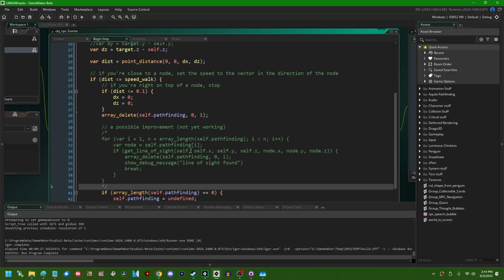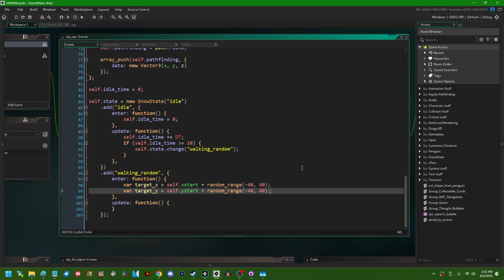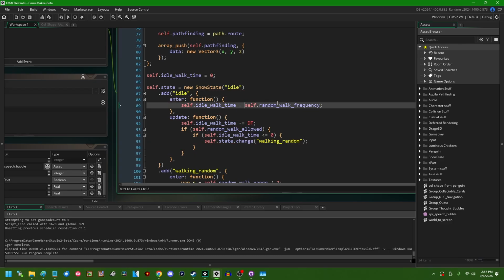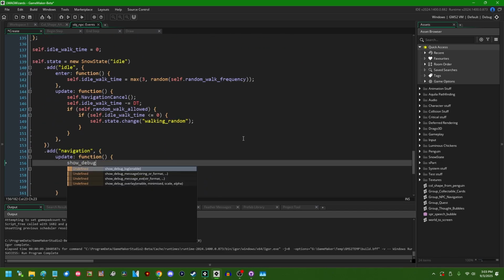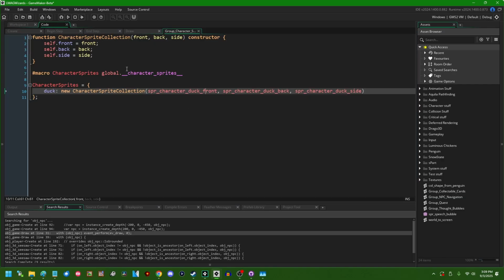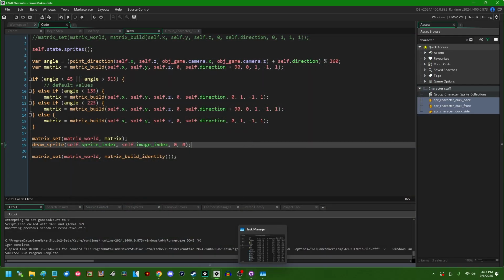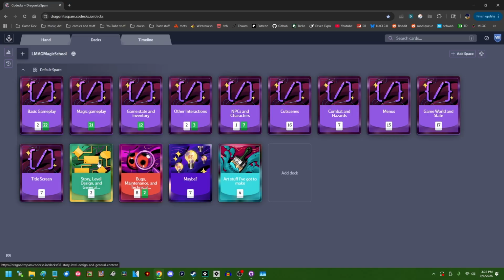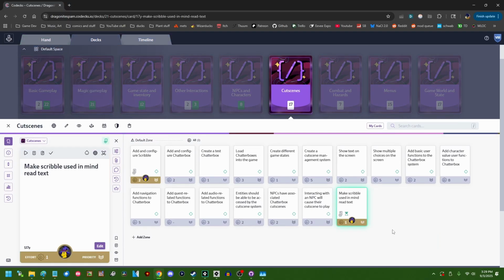3D Wizards - Week 48 - Automatic NPC Movement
Building on what we did last week/year, NPCs can now walk around on their own!

Each week is a tagged release.

That promised social media link spam.